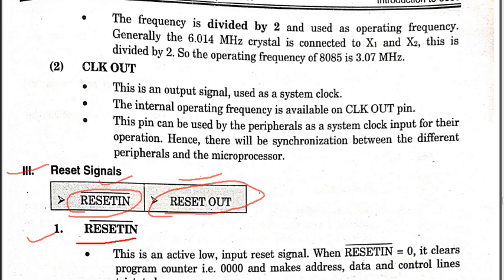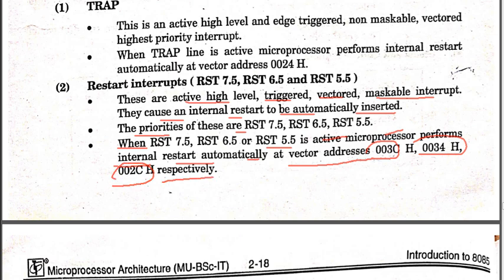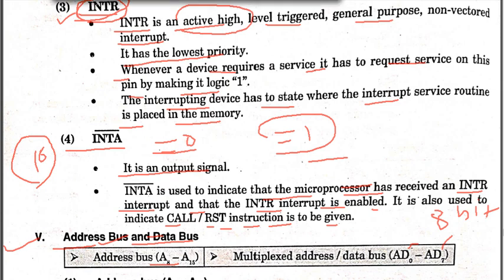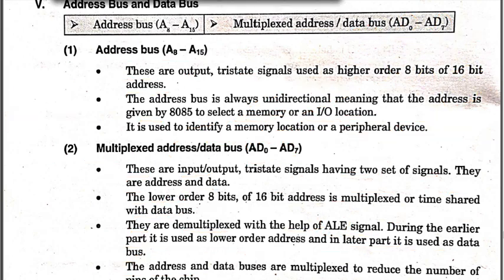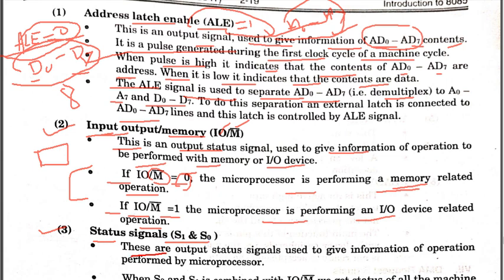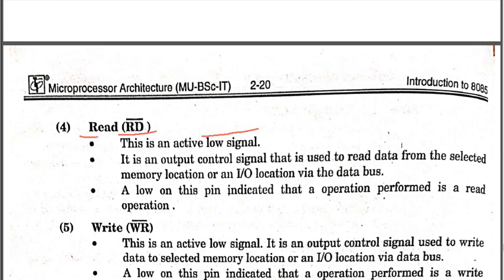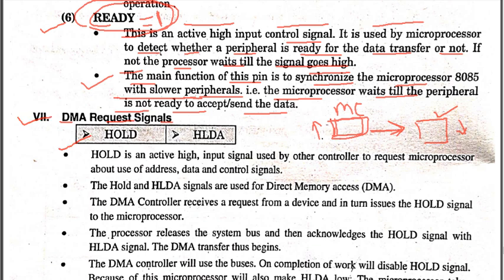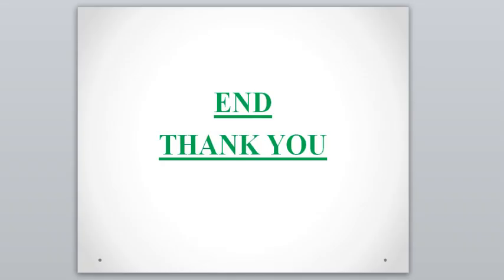FY IT MP VLOG 7 Unit 1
In this video Unit-1 C following topics are explained.
C) 8085 Microprocessor Architecture and Memory Interface:
1.Reset signals.
2.Interrupt signals.
3.Address bus & data bus.
4.Status & control signals.
5.DMA request signals.
6.Serial I/O signals.